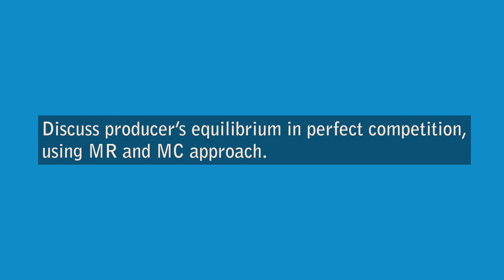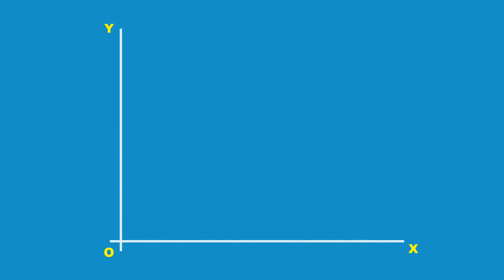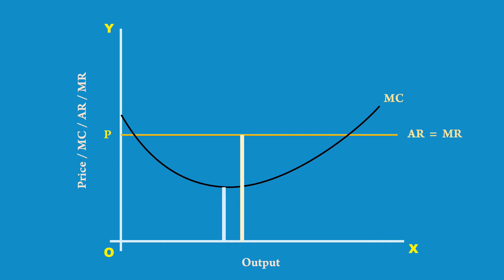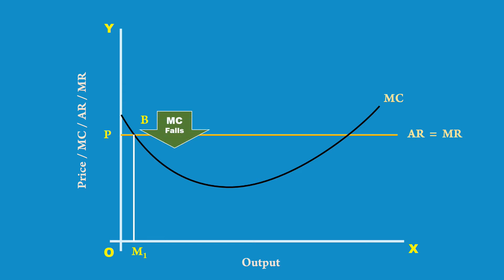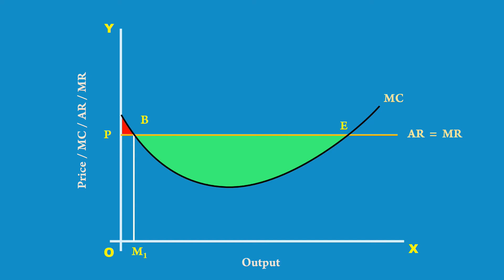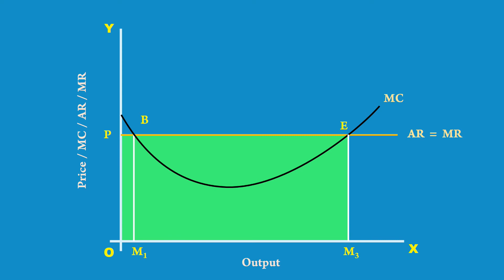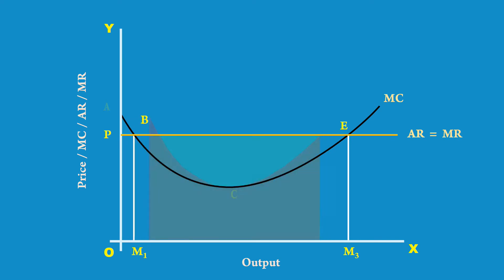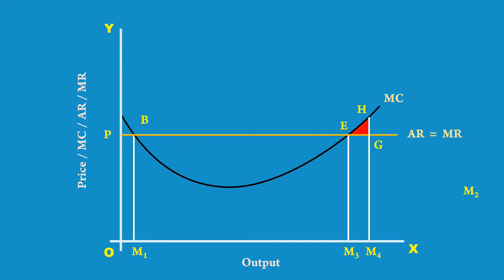Producer's Equilibrium MC MR Approach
Useful to ISC, CBSE, Plus 2, BA., B.com, BBA, MA, MBA, CPT, and ACS.